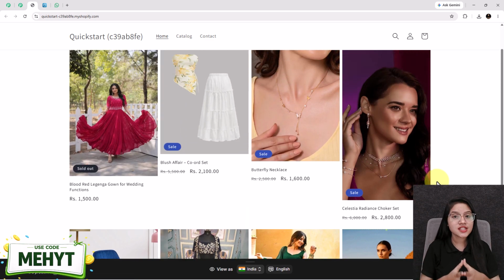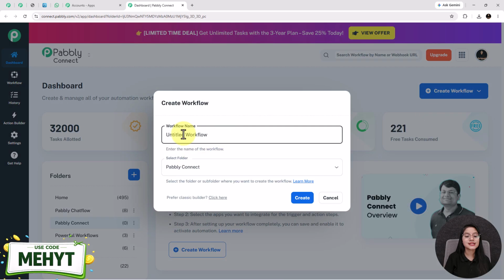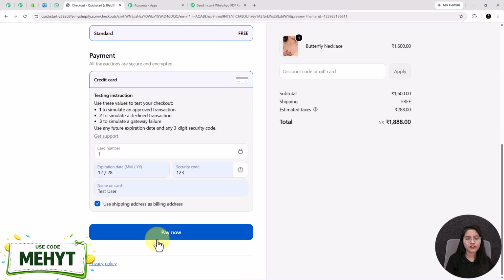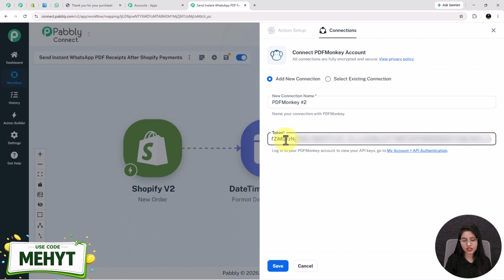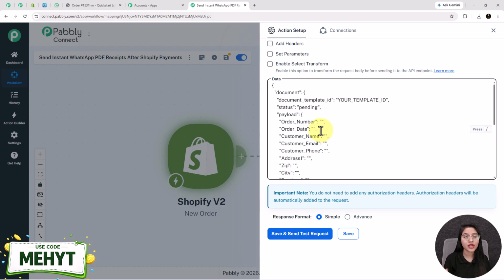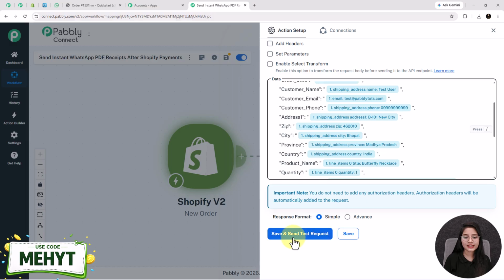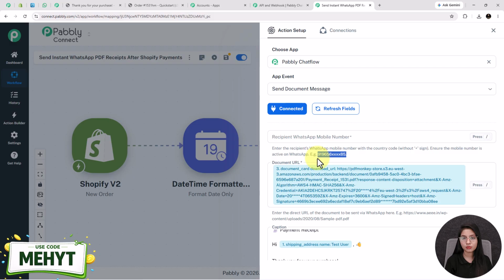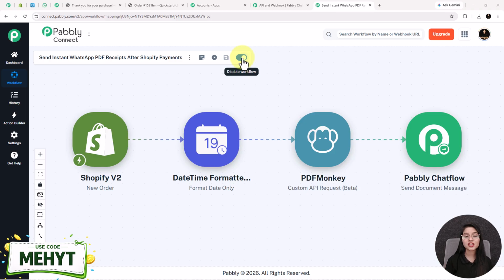Send Instant WhatsApp PDF Receipts After Shopify Payments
this tutorial shows how to automatically send PDF receipts on WhatsApp after every successful Shopify payment without any coding. it is beginner friendly and perfect for Shopify store owners, ecommerce businesses, marketers, finance teams, and online sellers looking to automate customer communication.

you will learn how to detect successful Shopify payments, generate or attach PDF receipts, send them instantly via WhatsApp, share order details, automate payment confirmations, and keep customers informed in real time. this helps eliminate manual work, improve customer experience, and ensure every buyer receives their receipt immediately.

by using the right Shopify to WhatsApp automation, businesses can streamline post-purchase communication, automate receipt delivery, improve customer satisfaction, reduce support queries, and scale ecommerce operations with a completely no-code workflow.

Use Case:-

When a customer successfully pays for an order on Shopify, the automation creates a PDF receipt containing the order and payment details and instantly sends it to the customer on WhatsApp. This gives customers immediate payment confirmation without the store team manually sending receipts.

Benefits of Pabbly Connect:

1. Automation: Save time, money, and resources by automating tasks.

2. Integration: Connect various web services to create efficient workflows.

3. Security: Enjoy industry-standard security for your data.

4. Scalability: Easily add new applications and services to your workflow.

5. Cost-effective: Choose from plans suitable for different business sizes, with no charges for internal tasks.